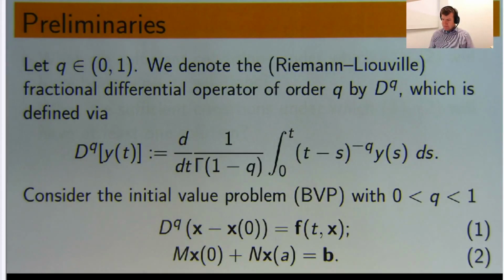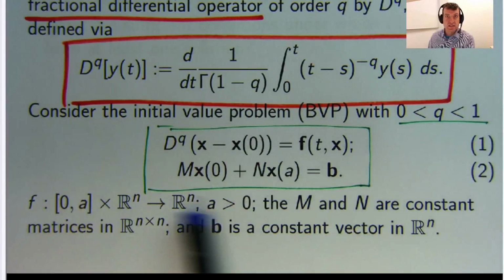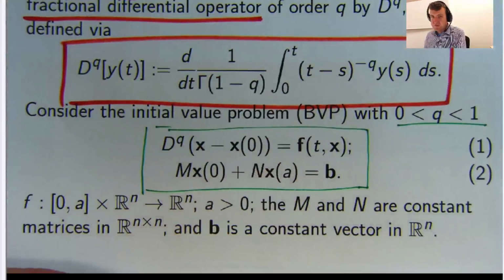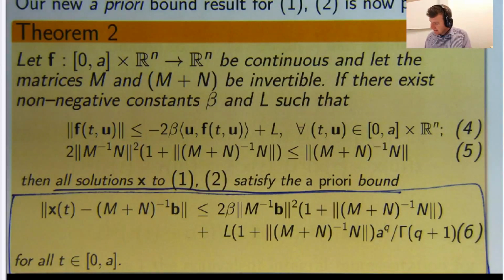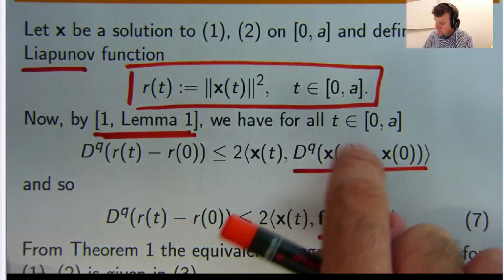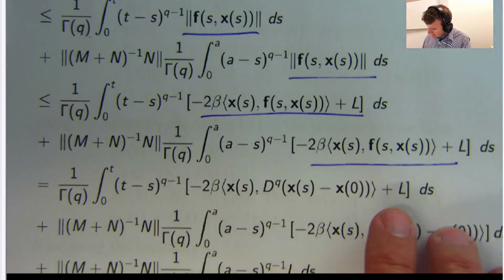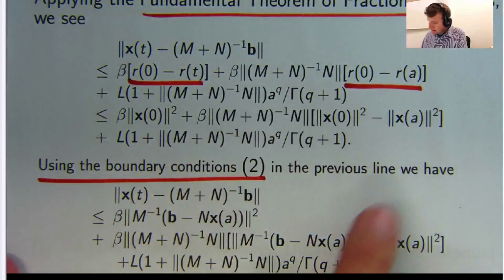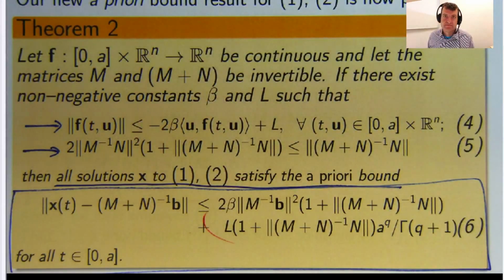When do fractional differential equations have bounded solutions? Dr Chris Tisdell Live Stream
``Although fractional differential equations are centuries old, it is surprising to discover that much of the basic qualitative and quantitative  foundational theory is yet to be fully developed" \cite{CCT}. This work addresses the following questions:
What are sufficient conditions under which fractional differential equations will have bounds on its solutions?
What are sufficient conditions under which fractional differential equations will have at least one solution?
This presentation features new research that will be published by the Electronic Journal of Differential Equations.

Electron. J. Diff. Equ., Vol. 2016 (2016), No. 84, pp. 1-9.
Basic existence and a priori bound results for solutions to systems of boundary value problems for fractional differential equations

References:  (I forgot to show this in the vid)

[1] Aguila–Camacho, Norelys; Duarte–Mermoud, Manuel
A.; Gallegos, Javier A. Lyapunov functions for
fractional order systems. Commun. Nonlinear Sci.
Numer. Simul. 19 (2014), no. 9, 2951–2957.